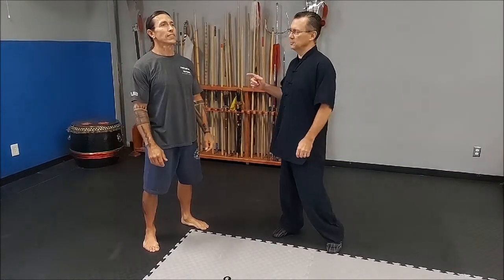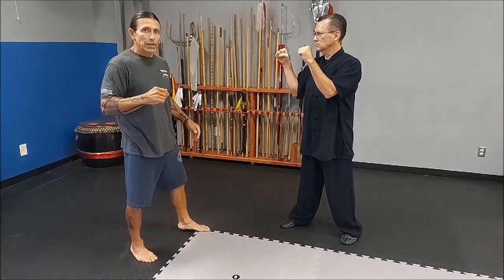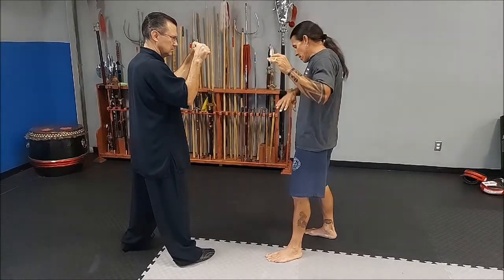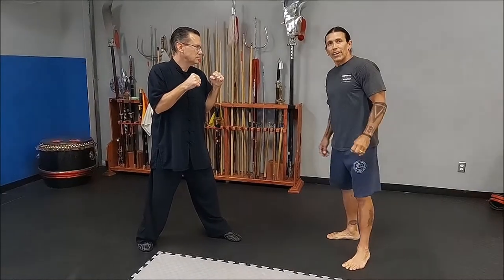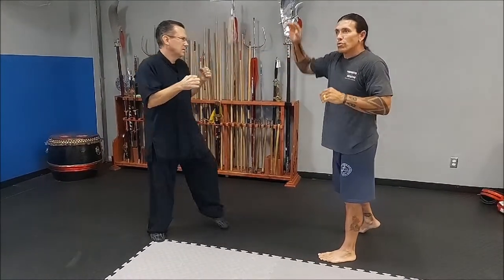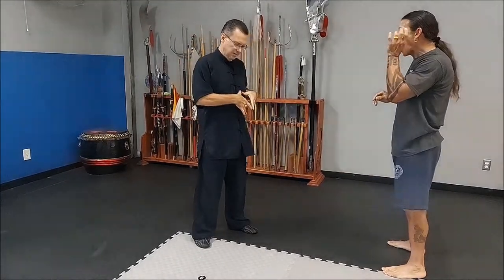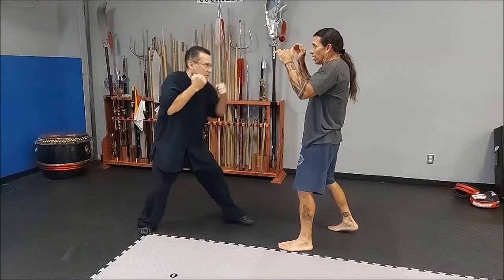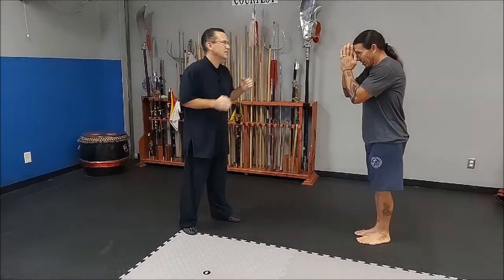Best how to Muay Thai round kick.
How to Muay Thai round kick, by Master Troy Provenzano.